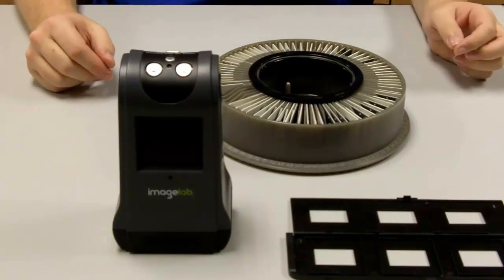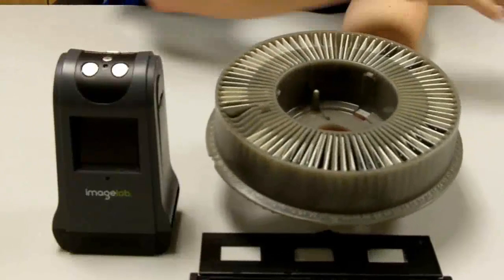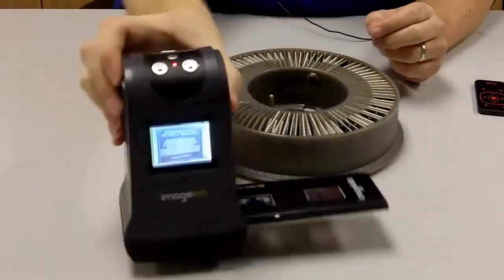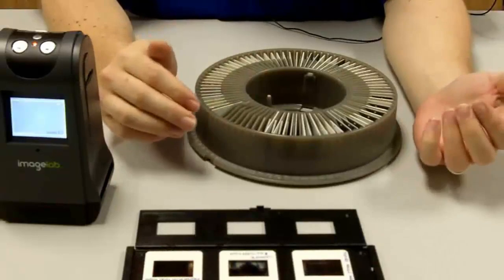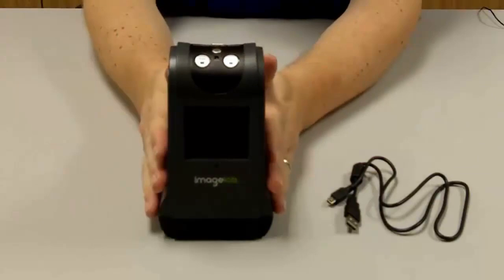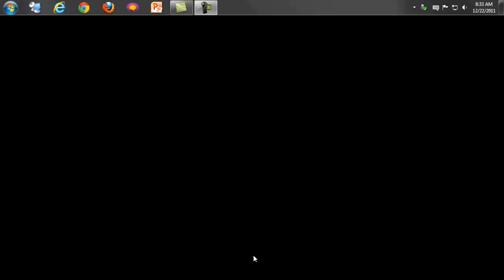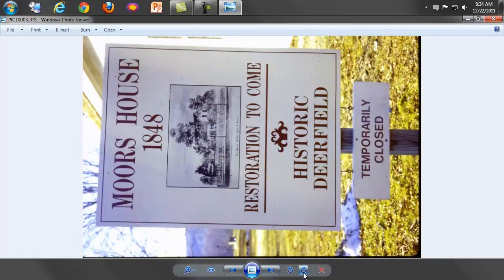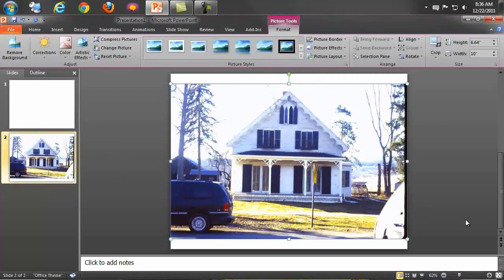Using the ImageLab 35mm Slide Scanner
How to use the 35 millimeter (and photo negatives) scanner, available in the LL-111 Faculty Technology Center.